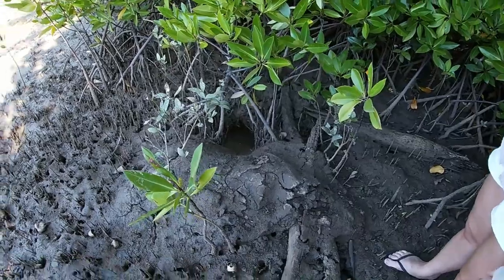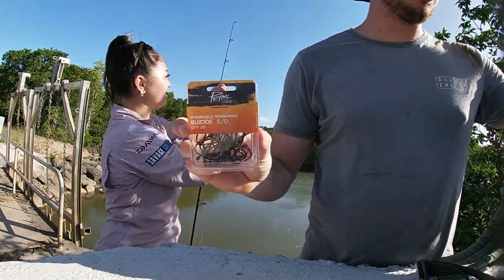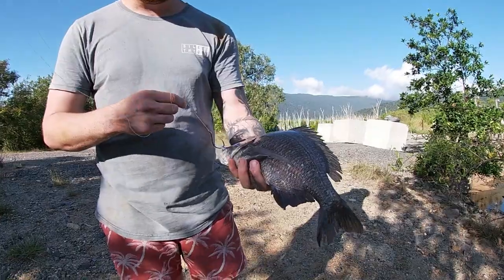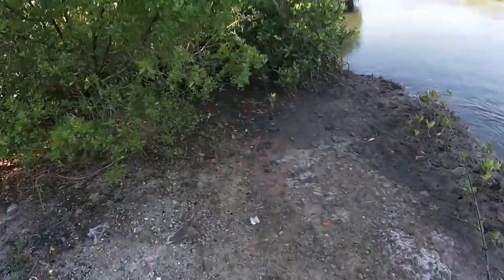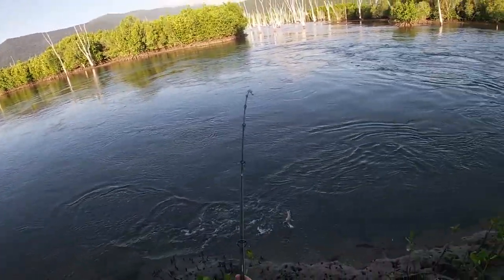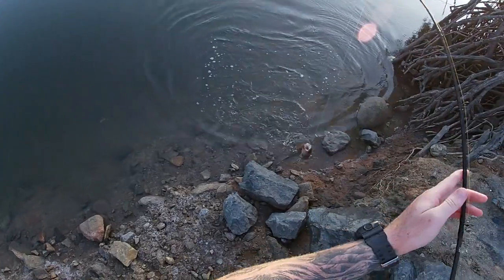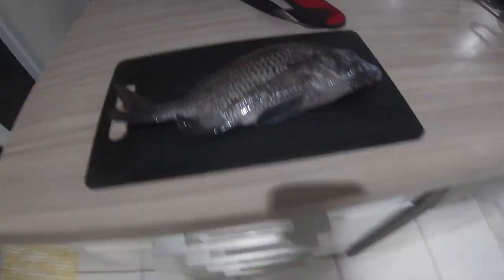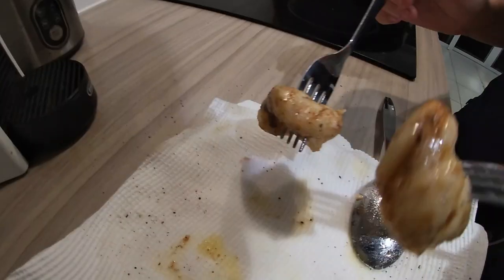BREAM CATCH AND COOK CAIRNS!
thanks UNCHARTED!

make sure to go check out the instagram for more behind the sense comment links on the youtube home page !